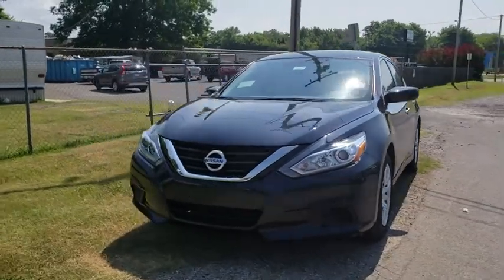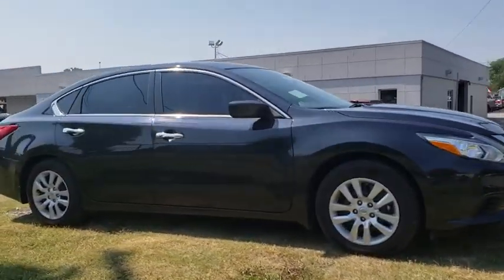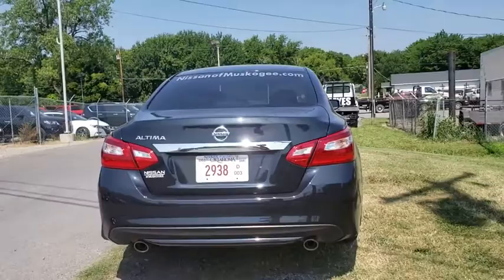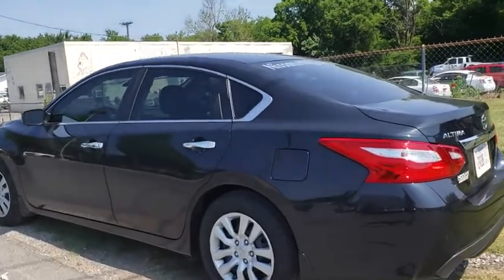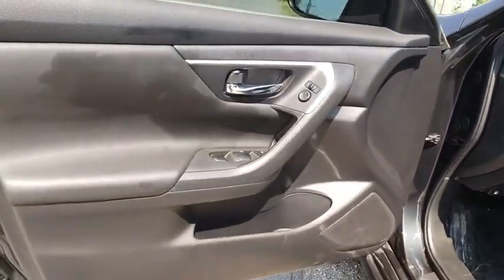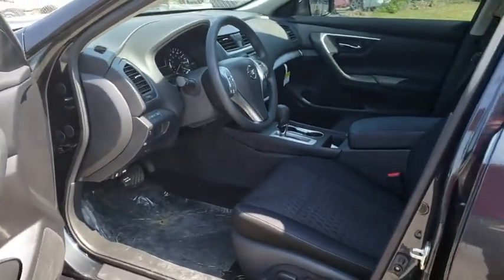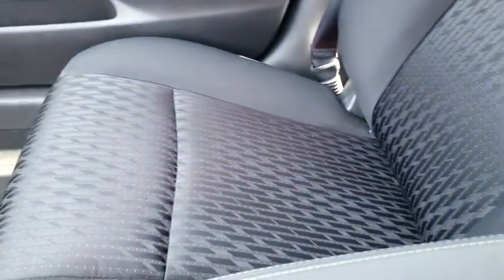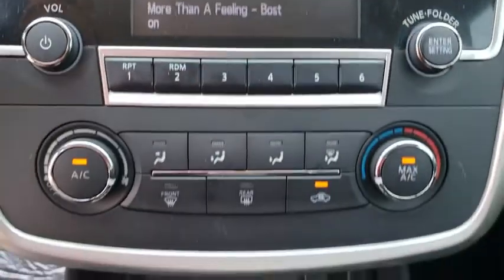2017 Nissan Altima Pryor, Broken Arrow, Tulsa, Oklahoma City, Wichita, OK B1925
2017 Nissan Altima 2.5 S - Stock#: B1925 - VIN#: 1N4AL3AP8HC237506

Recent Arrival!Why get your next vehicle from Nissan of Muskogee? - Of course price is important and we do a great job at finding what's more than fair and reasonable! But at the end of the day we take our Internet Business Very Seriously!Shopping at Nissan of Muskogee is car buying the way it should be; Fun, Informative, and Fair!Here are our promises;*Transparent Pricing and Sales Process- NO GIMMICKS!!*Pressure Free , Efficient, Friendly, and Helpful Sales Staff!*In House Team of Loan and Lease Specialists! Good with numbers, better with people!*Credit Challenged? Give us a try!*Online Credit Approval!*Online Service Scheduling - You Will LOVE the Convenience!*Certified Factory Service Technicians!Nissan of Muskogee - Happy Customers from All Over Oklahoma! Come see why for yourself today!. 2017 Nissan Altima FWD CVT with Xtronic 2.5L 4-Cylinder DOHC 16VOdometer is 21796 miles below market average! 39/27 Highway/City MPG